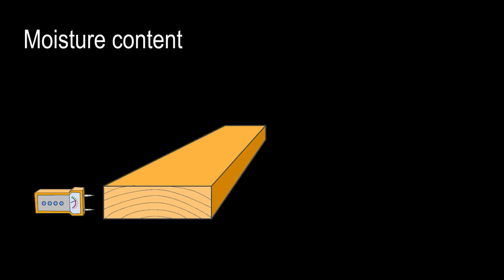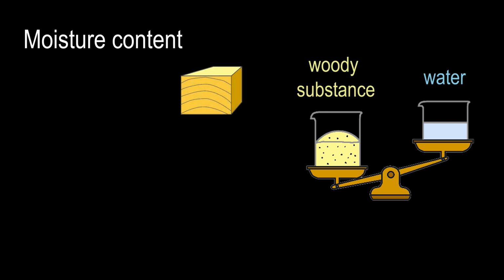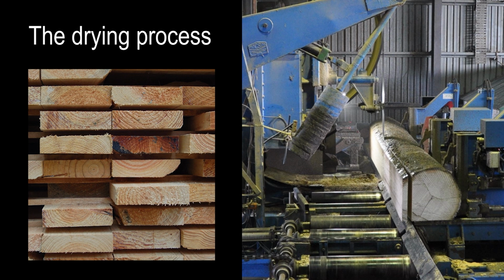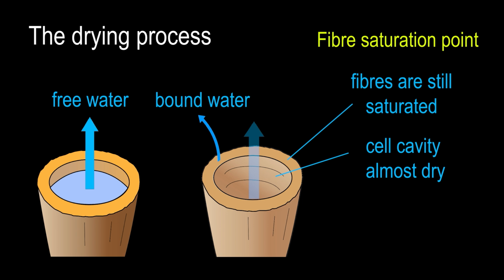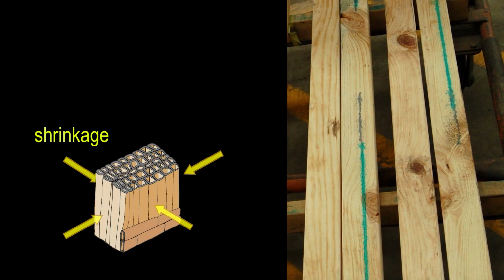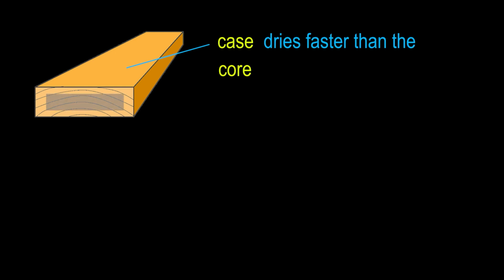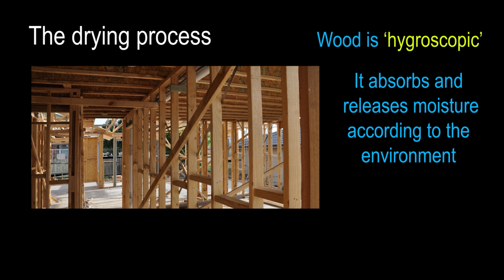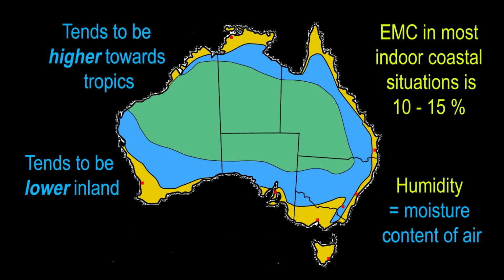Moisture and drying